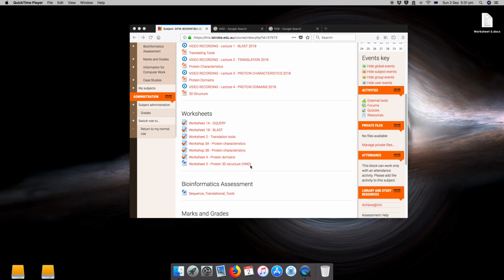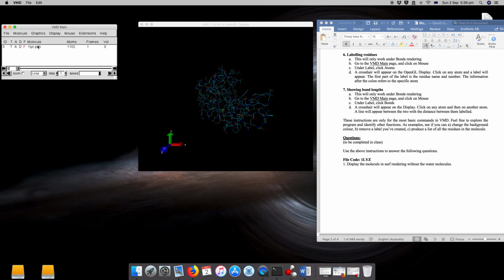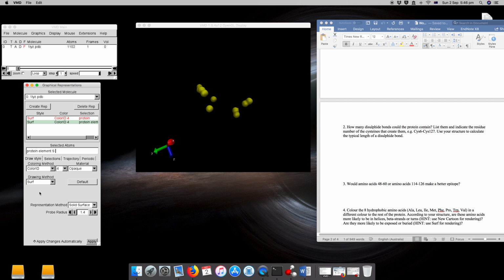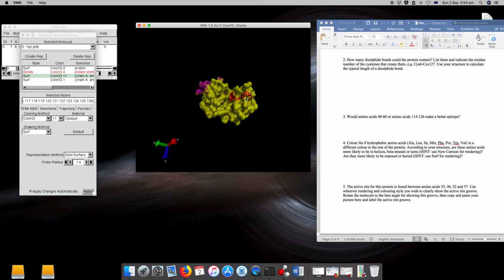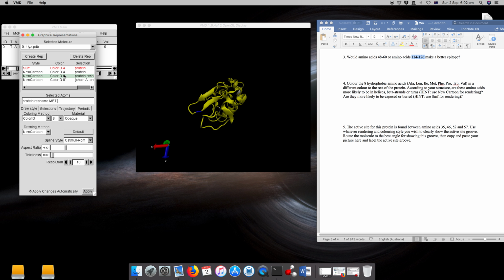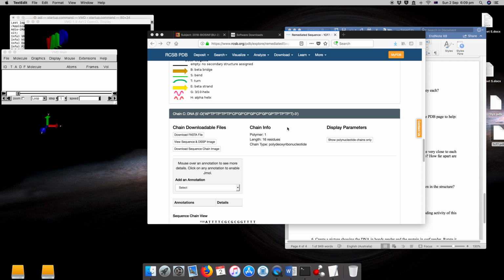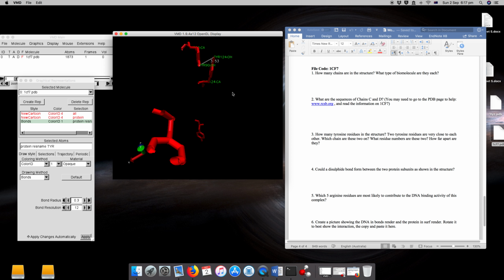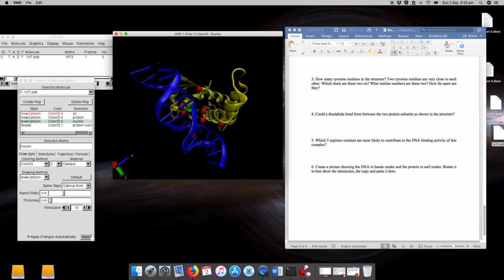VMD - BIO5INF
This is a tutorial on how to answer the 3D structure of proteins worksheet #5 using VMD for BIO5INF class of 2018.

Video made by Adi